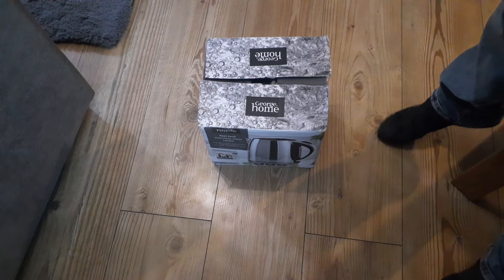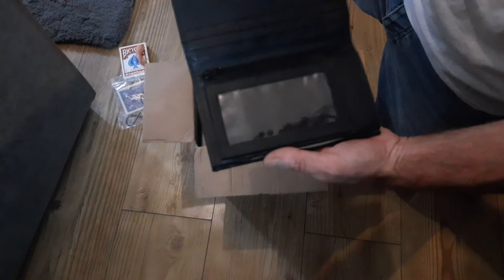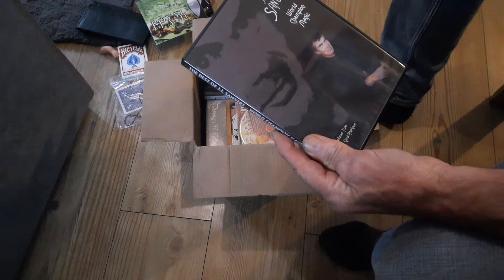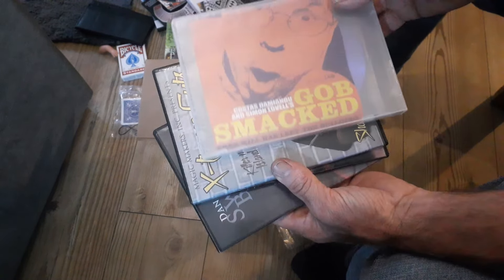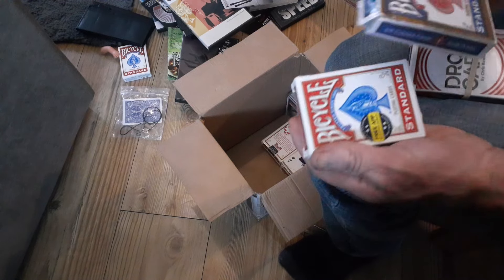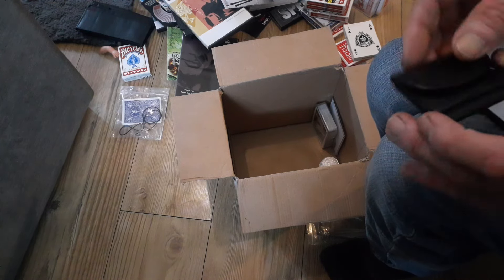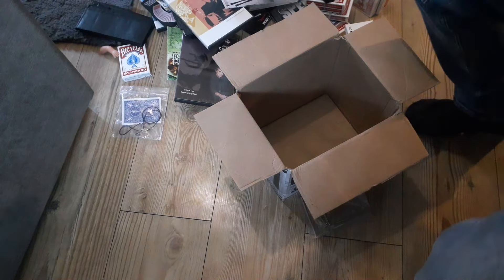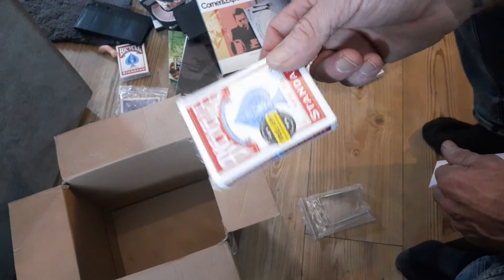Gaffers GREATEST magic haul of all time!!